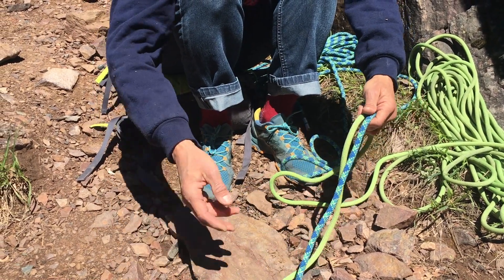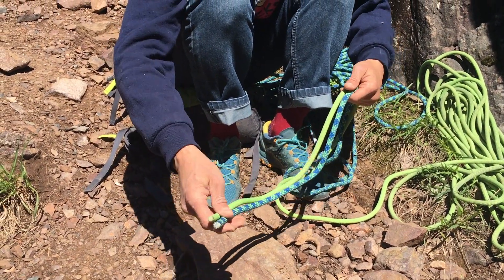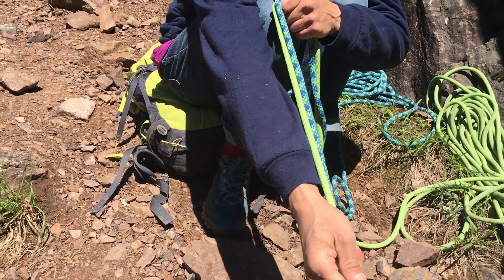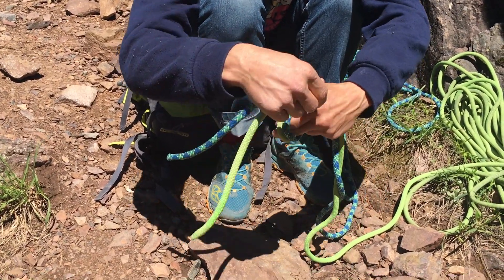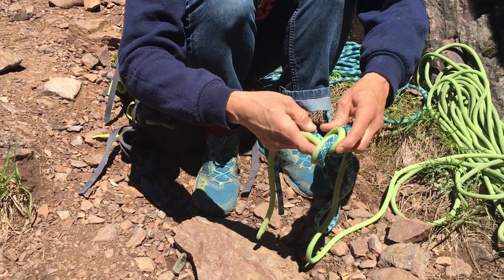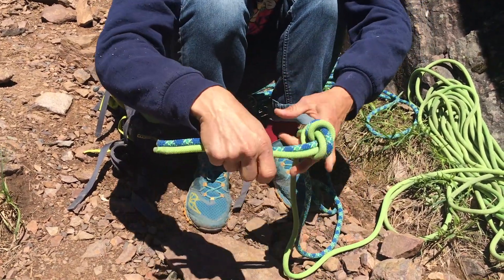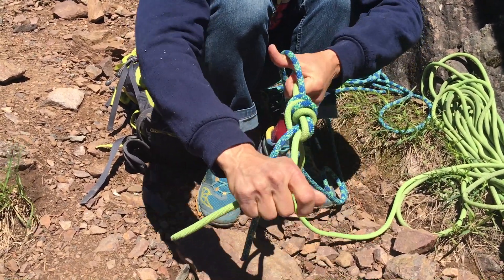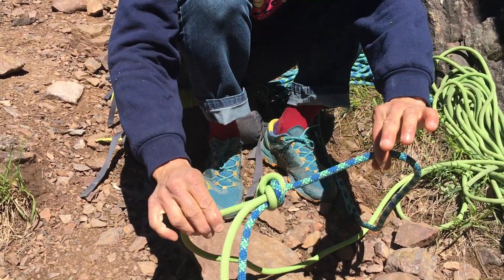How to Tie Two Ropes together with the Gibbs Bend for rappelling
How to tie two ropes together for rappelling with the Gibbs bend.